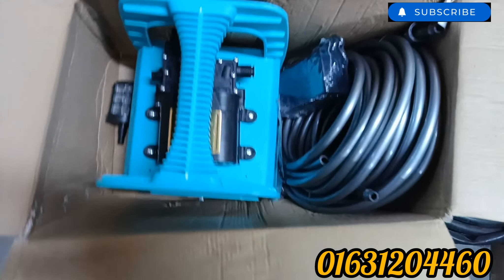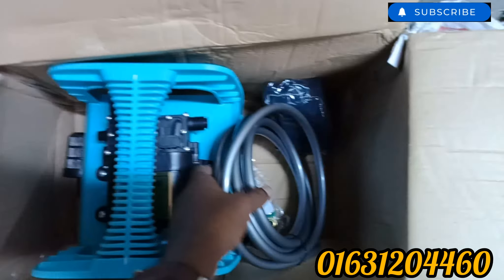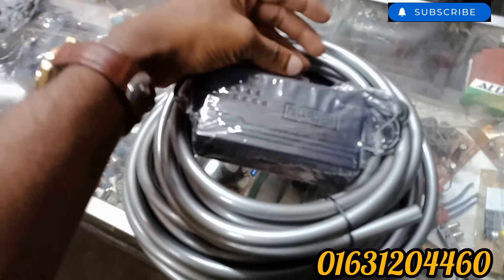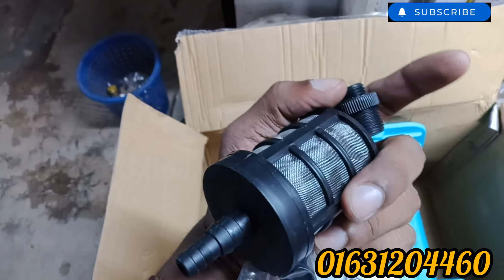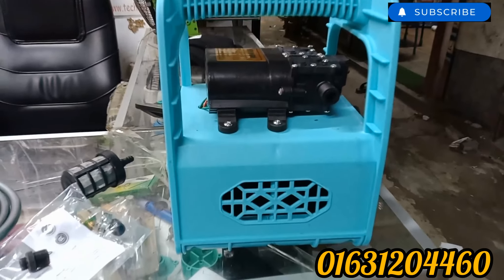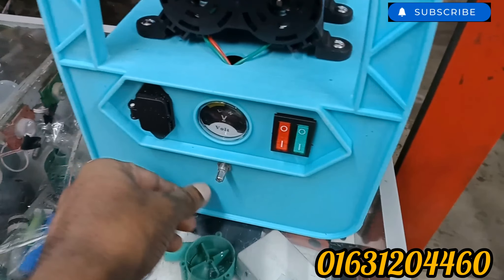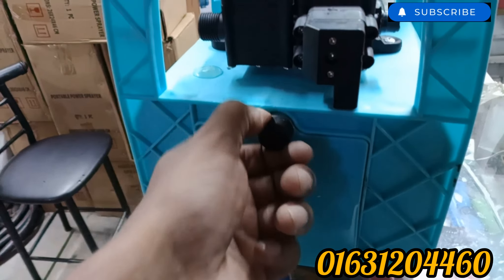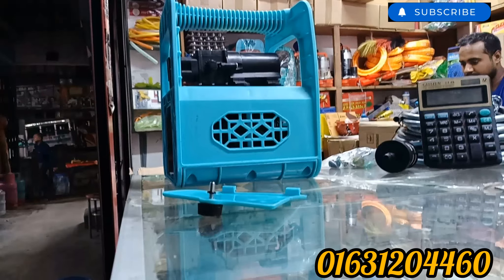ঝুড়ি পাম্প কিনুন সবচেয়ে কম মূল্যে। Juri pump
ভালো মানের বড় ঝুরি পাম্পের মূল্য;- ৫৯০০/=

মানে একটু কম ঝুরি পাম্পের মূল্য :- ৫৫০০/=